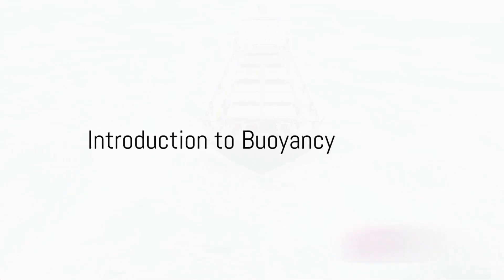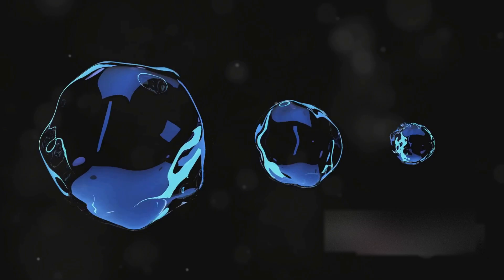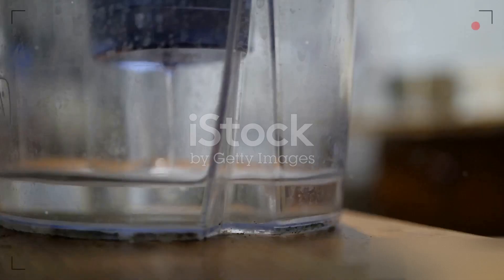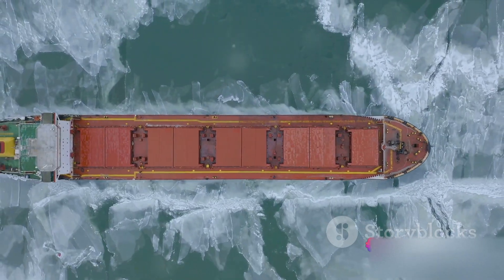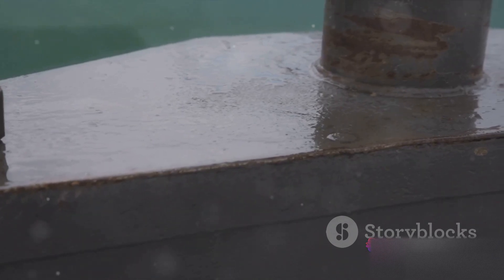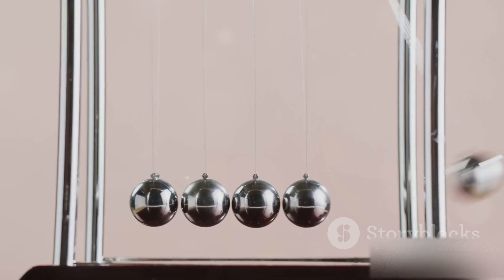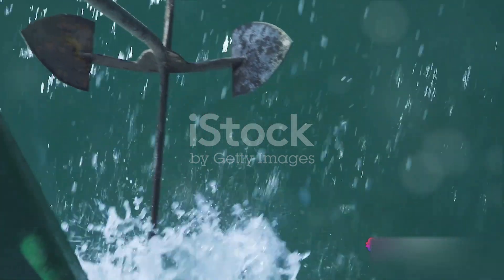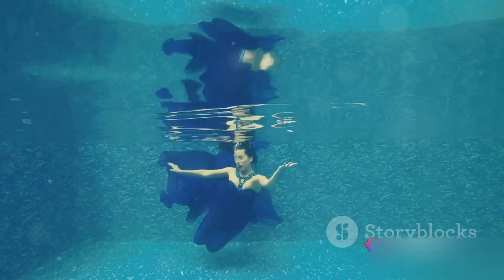Archimedes Principle | Buoyancy Force | Physics | Fluid Mechanics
Archimedes' principle (also spelled Archimedes's principle) states that the upward buoyant force that is exerted on a body immersed in a fluid, whether fully or partially, is equal to the weight of the fluid that the body displaces. Archimedes' principle is a law of physics fundamental to fluid mechanics. It was formulated by Archimedes of Syracuse.

Archimedes' principle allows the buoyancy of any floating object partially or fully immersed in a fluid to be calculated. The downward force on the object is simply its weight. The upward, or buoyant, force on the object is that stated by Archimedes' principle above. Thus, the net force on the object is the difference between the magnitudes of the buoyant force and its weight. If this net force is positive, the object rises; if negative, the object sinks; and if zero, the object is neutrally buoyant—that is, it remains in place without either rising or sinking. In simple words, Archimedes' principle states that, when a body is partially or completely immersed in a fluid, it experiences an apparent loss in weight that is equal to the weight of the fluid displaced by the immersed part of the body.

Consider a cuboid immersed in a fluid, its top and bottom faces orthogonal to the direction of gravity (assumed constant across the cube's stretch). The fluid will exert a normal force on each face, but only the normal forces on top and bottom will contribute to buoyancy. The pressure difference between the bottom and the top face is directly proportional to the height (difference in depth of submersion). Multiplying the pressure difference by the area of a face gives a net force on the cuboid ⁠ ⁠—  the buoyancy ⁠ ⁠—  equaling in size the weight of the fluid displaced by the cuboid. By summing up sufficiently many arbitrarily small cuboids this reasoning may be extended to irregular shapes, and so, whatever the shape of the submerged body, the buoyant force is equal to the weight of the displaced fluid.

The weight of the displaced fluid is directly proportional to the volume of the displaced fluid (if the surrounding fluid is of uniform density). The weight of the object in the fluid is reduced, because of the force acting on it, which is called upthrust. In simple terms, the principle states that the buoyant force (Fb) on an object is equal to the weight of the fluid displaced by the object, or the density (ρ) of the fluid multiplied by the submerged volume (V) times the gravity (g).

Example: A helium balloon in a moving car. When increasing speed or driving in a curve, the air moves in the opposite direction to the car's acceleration. However, due to buoyancy, the balloon is pushed "out of the way" by the air and will drift in the same direction as the car's acceleration.

When an object is immersed in a liquid, the liquid exerts an upward force, which is known as the buoyant force, that is proportional to the weight of the displaced liquid. The sum force acting on the object, then, is equal to the difference between the weight of the object ('down' force) and the weight of displaced liquid ('up' force). Equilibrium, or neutral buoyancy, is achieved when these two weights (and thus forces) are equal.